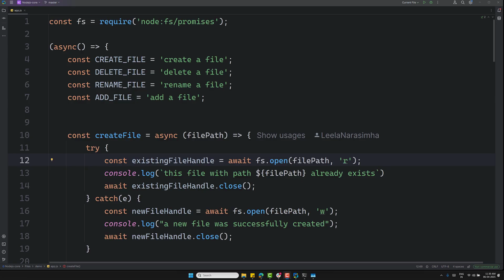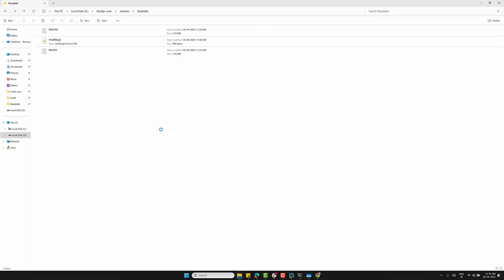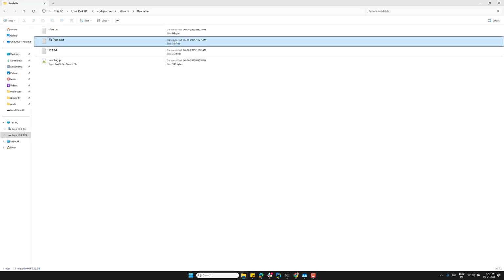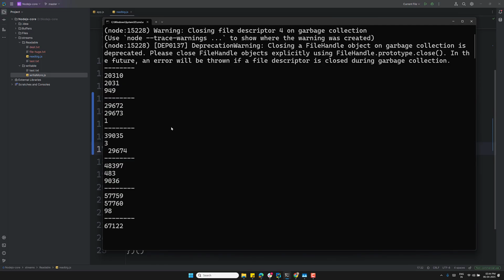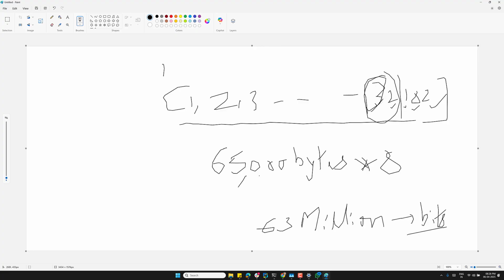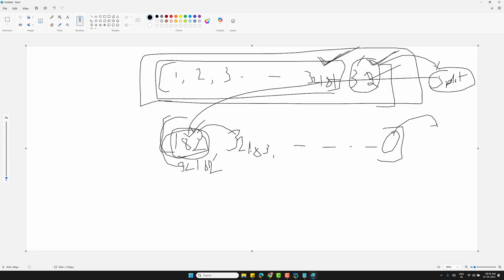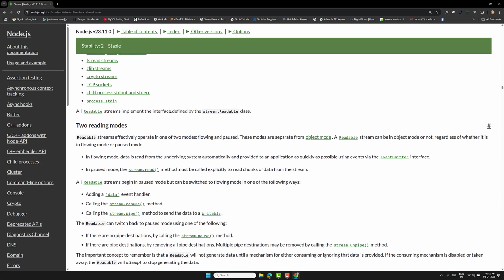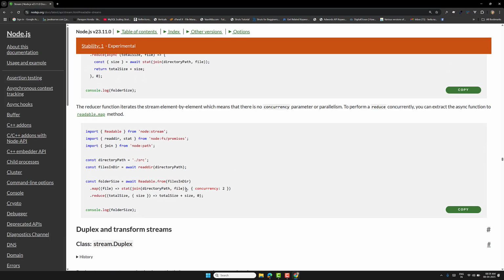NodeJS Readable Streams Complete Guide. Send File Contents to writable Stream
In this video we will see NodeJS Readable Streams Complete Guide. Send File Contents to writable Stream